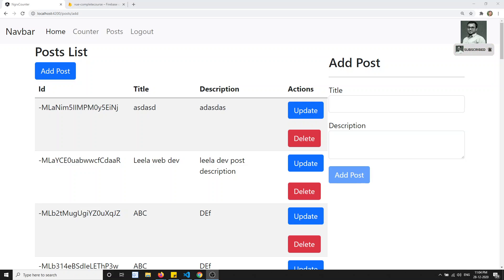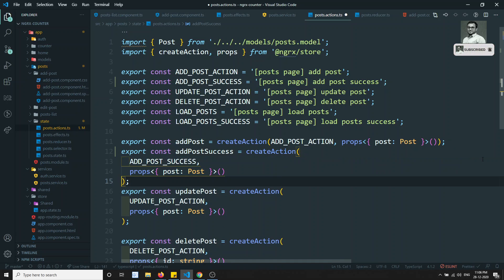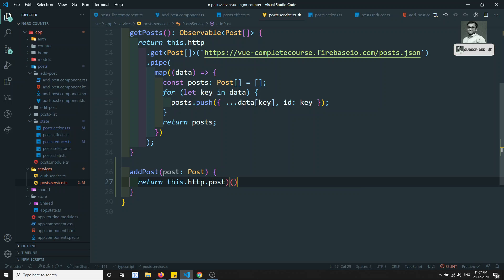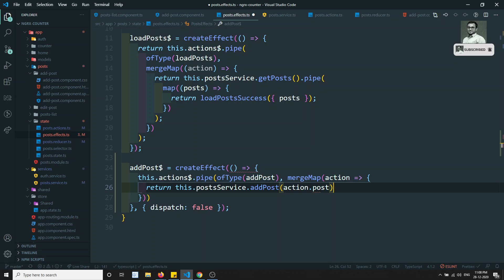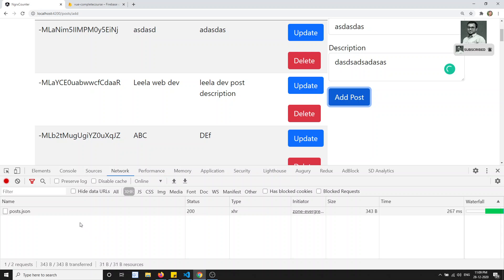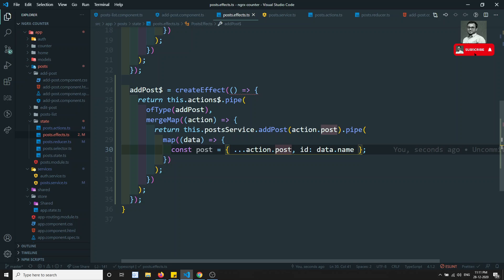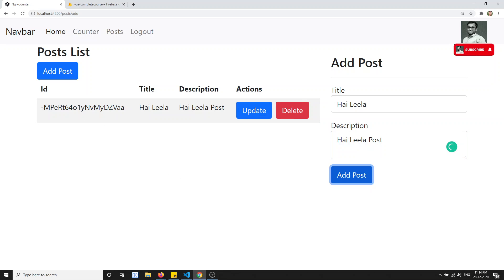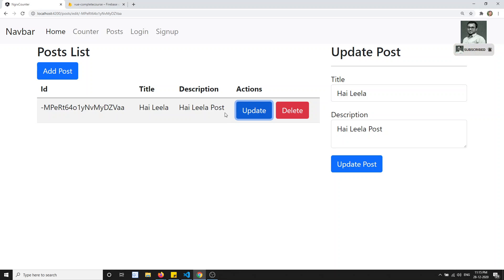36. Adding Post Data by making Http Post API call by using Effects in Ngrx Angular Application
Hi Friends
In this video we will see how to add posts by making the backend http post api call using effects in Ngrx angular applicaton.